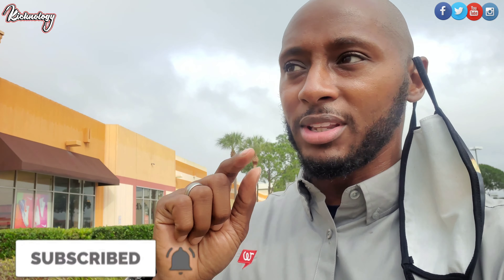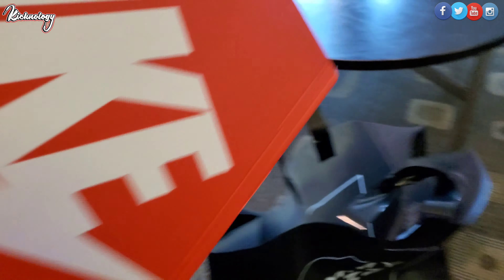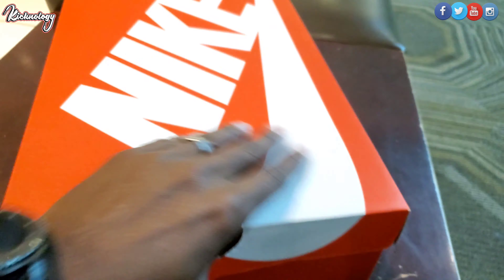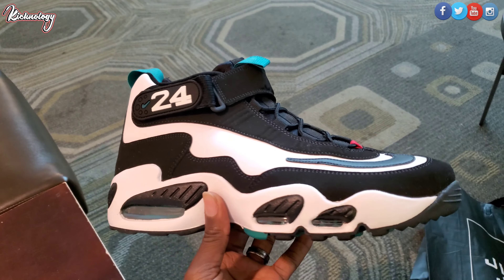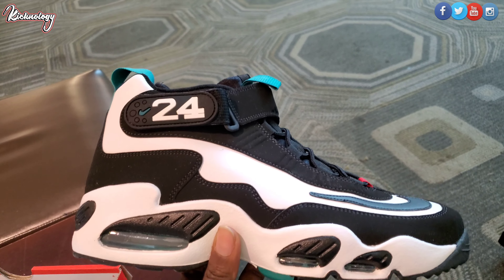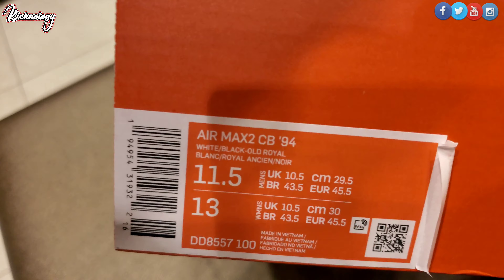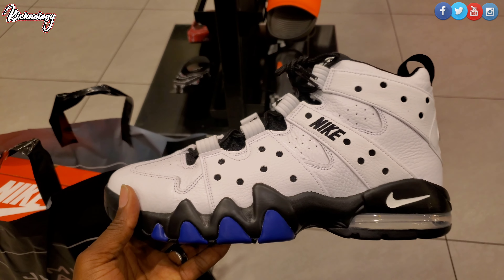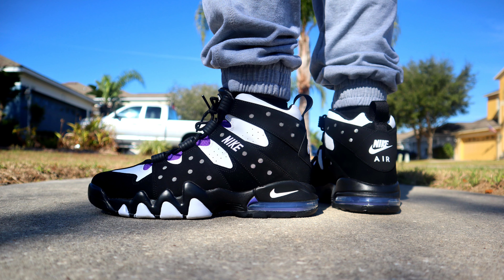PICKING UP SUM OG 90 HEAT🔥👀 Who copped these today?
My Numbers:
Shoe: 11.5 to 12
Shirt: Large

11:27 Kicks